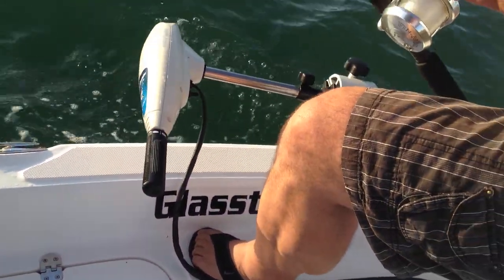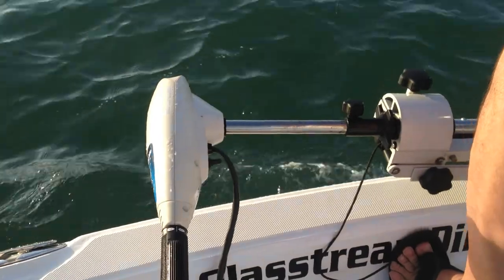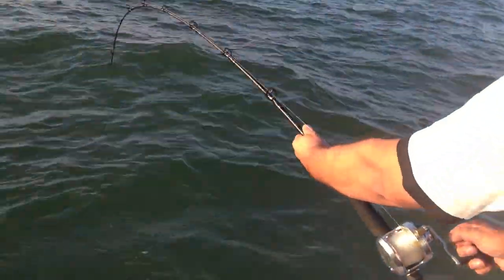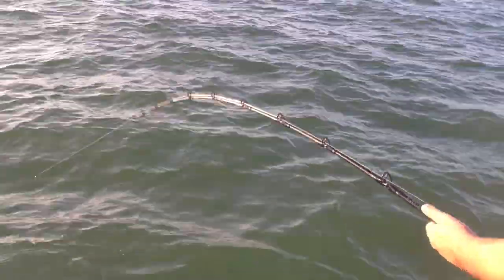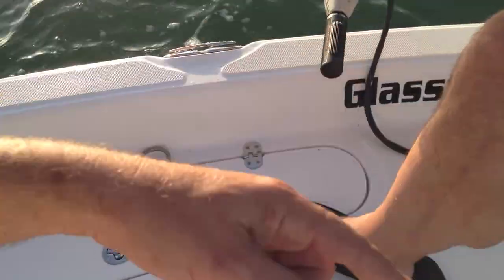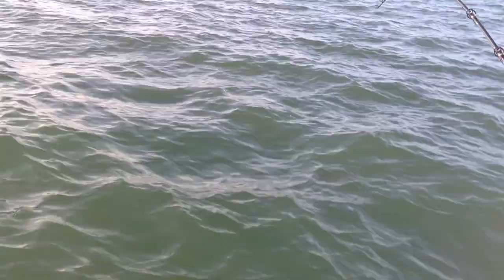Tarpon Fishing 2013 (Boca Grande)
Bull Shark take the tarpon...